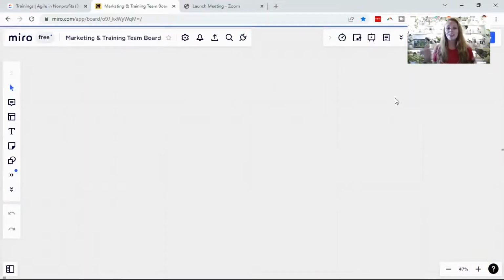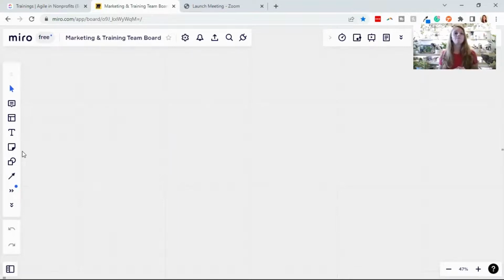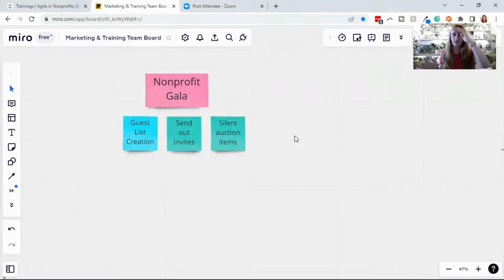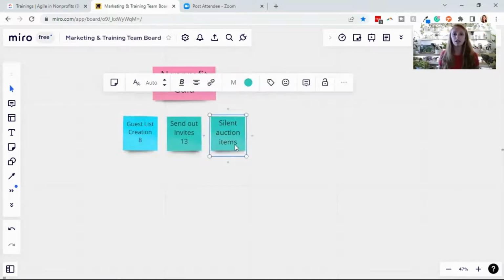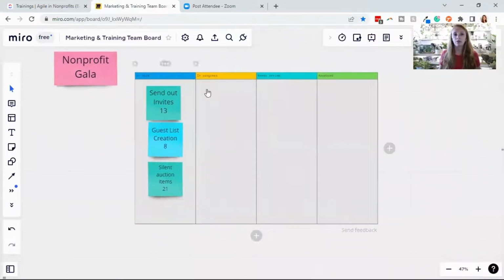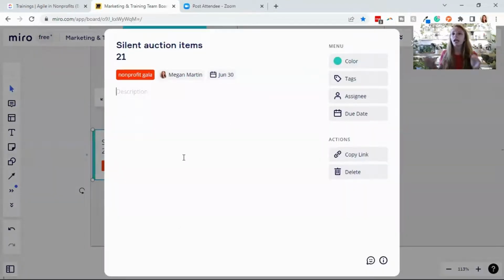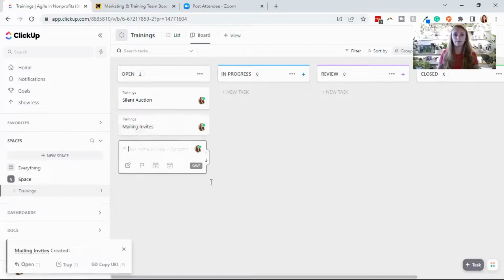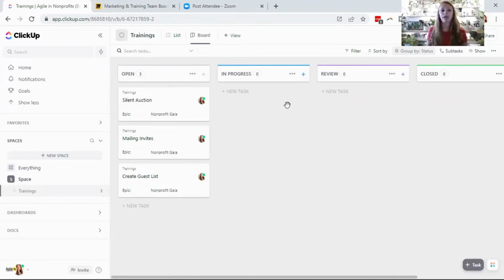What is the Difference Between Epics, Stories, and Tasks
We were recently asked this question during a Scrum Basics training and we wanted to give you an answer!

Agile gives you so many different ways to customize what your playbook looks like.

Remember - the tool doesn't make you Agile.